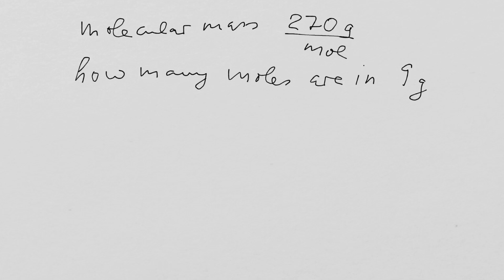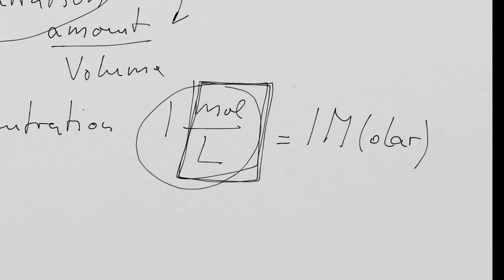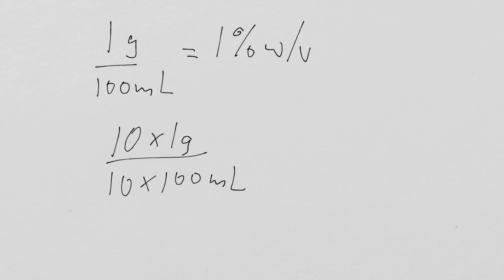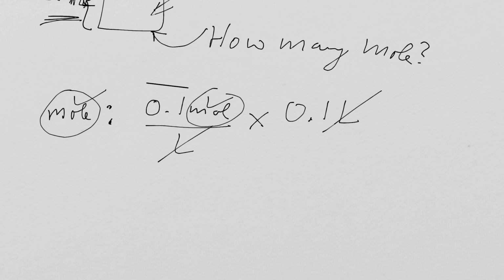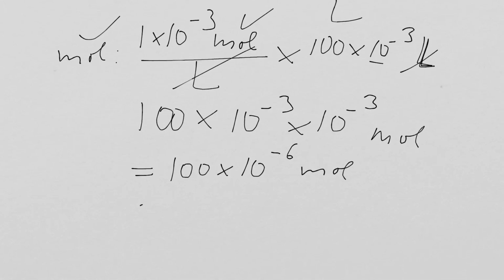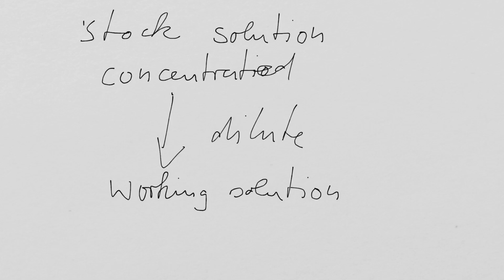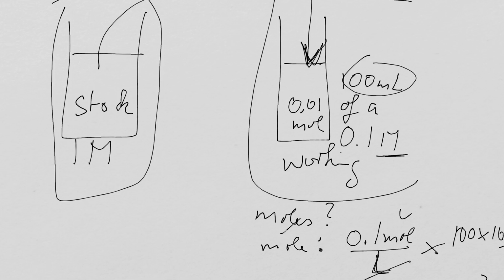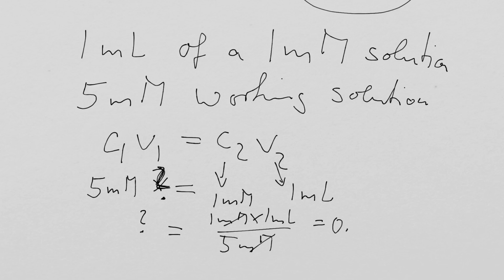Week 1 2017 skills molarity part 3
Moles and molarity calculations workshop